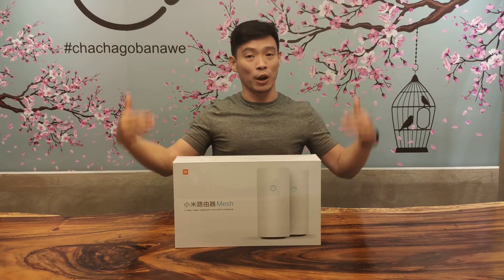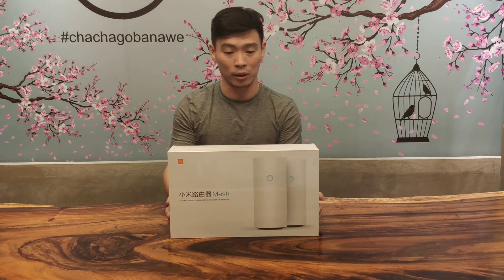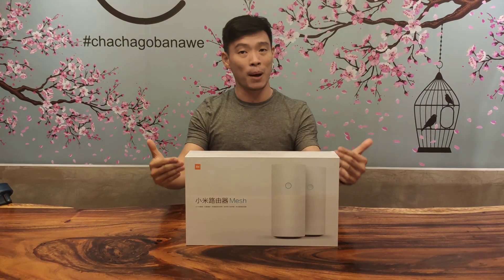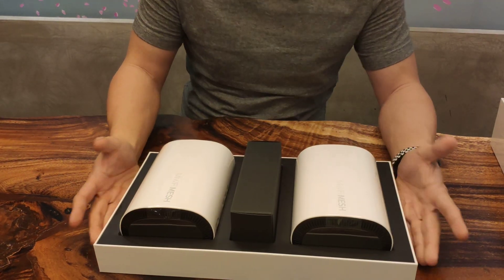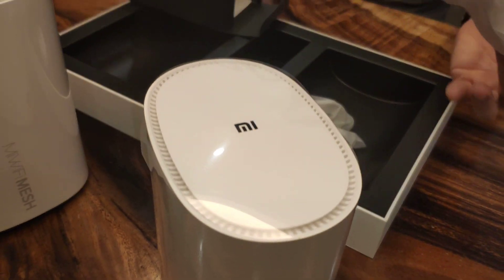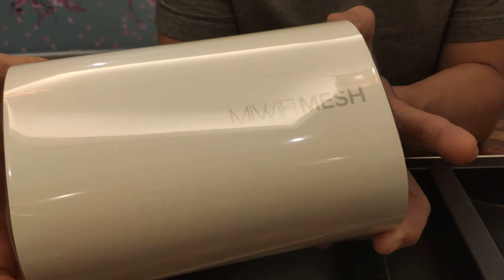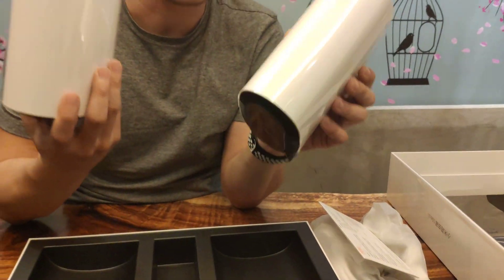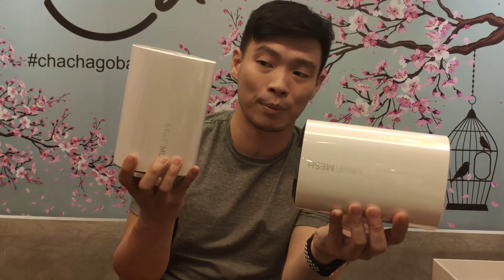Xiaomi WIFI Mesh Review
Presenting the wifi connection of the future, Wifi Mesh.